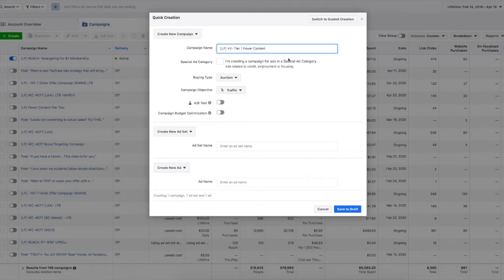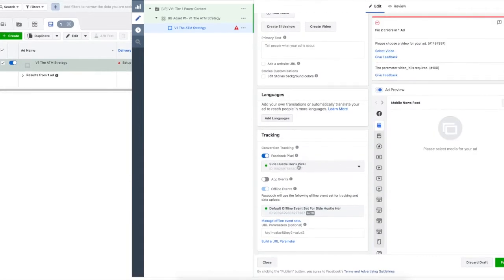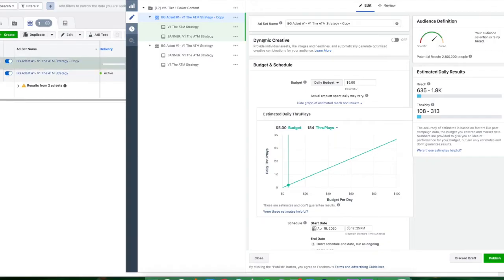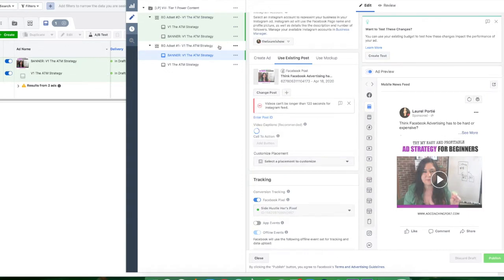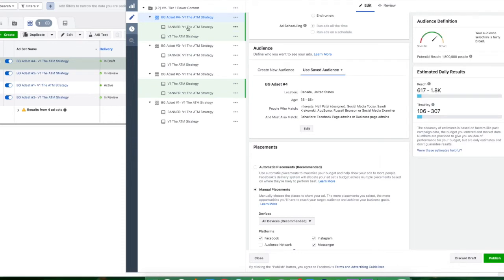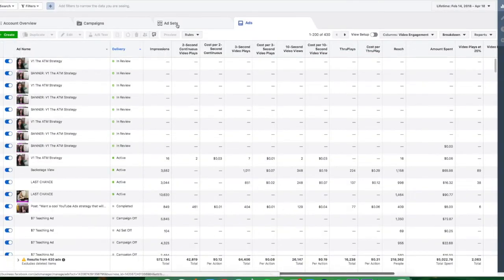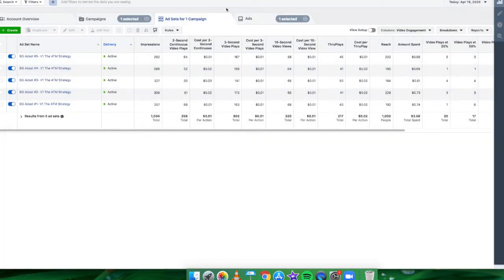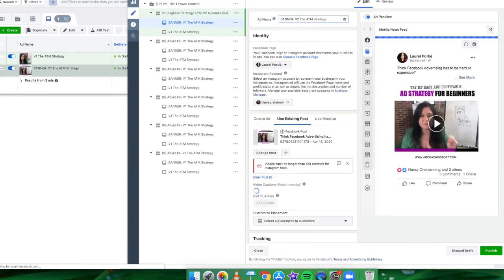Watch Me Over The Shoulder As I Build My Audience Building Campaign